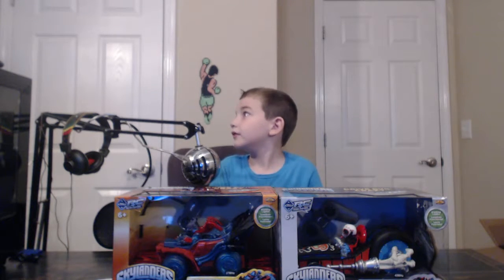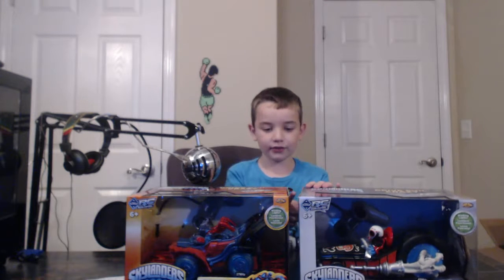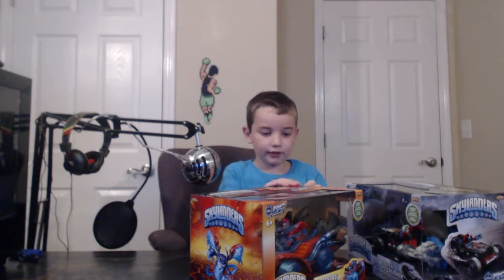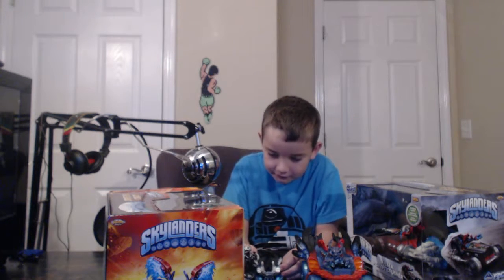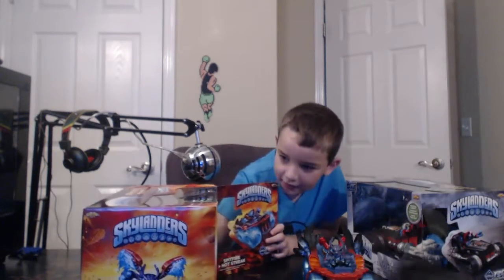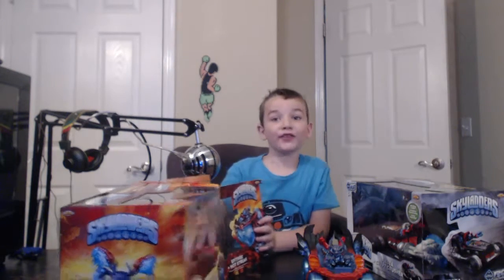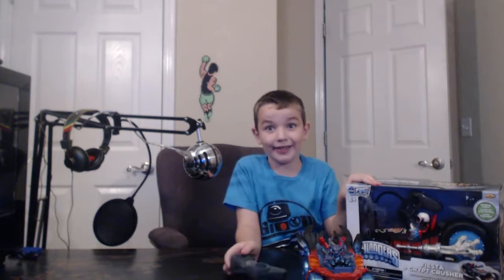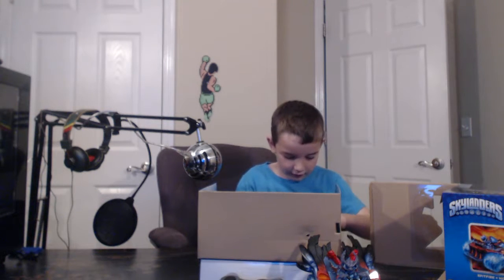Skylanders Remote Control Cars!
Your Buddy, I Like Ike, is going to unbox a couple of new toys.  We have Frightful Fiesta and Spitfire RC cars!  Check this out